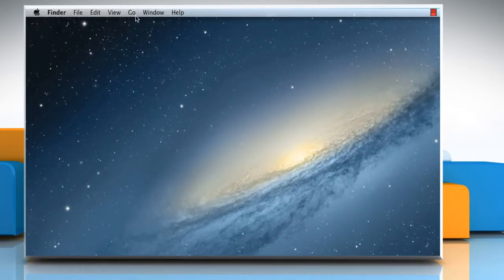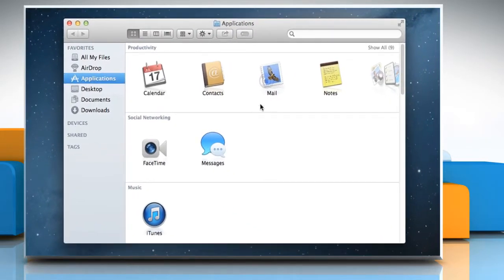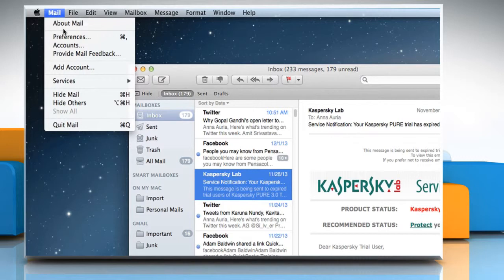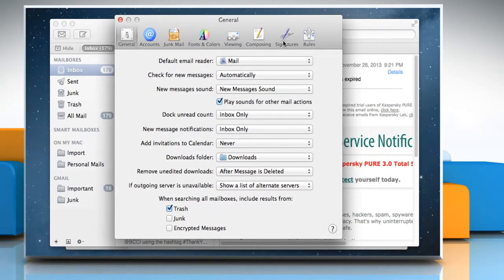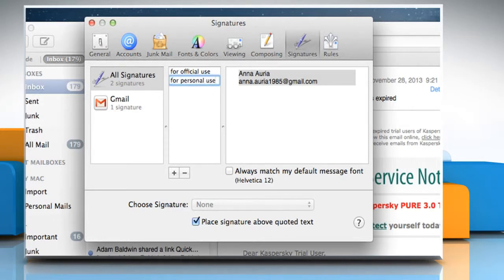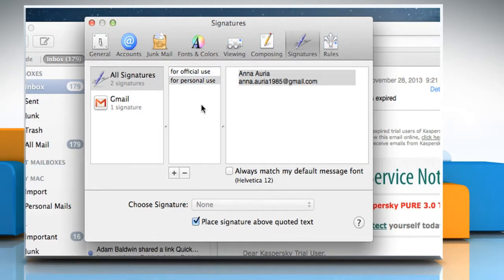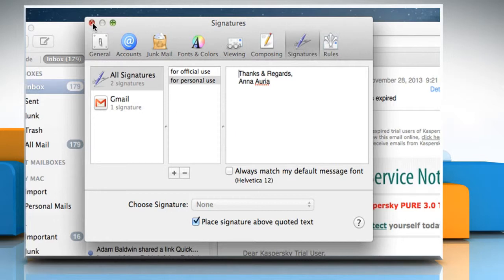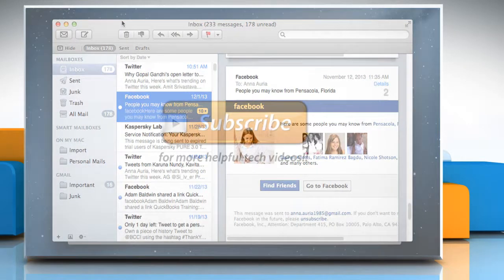How to Set up a signature in Mail app on a Mac® OS X™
Do you want to add a signature to your messages before you send them? If you wish to create a signature in the Mail app on a Mac® OS X™ then follow the easy steps shown in this video.